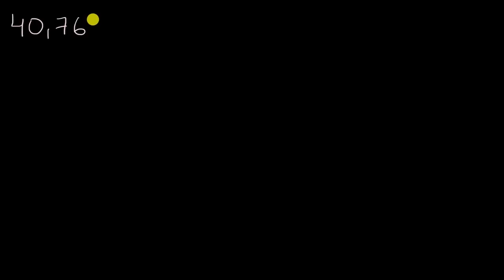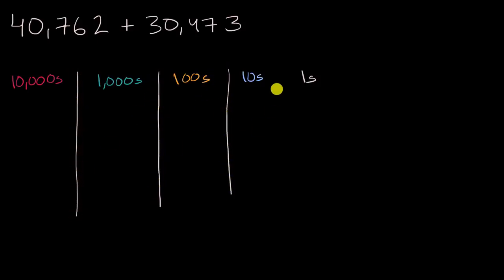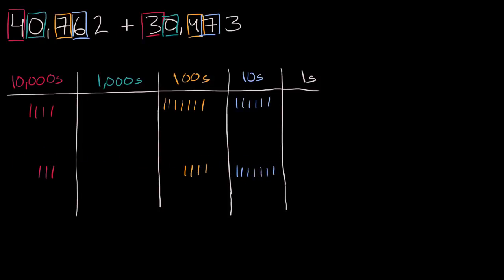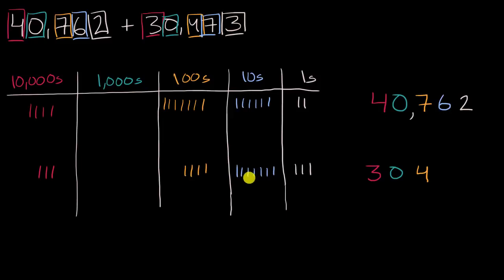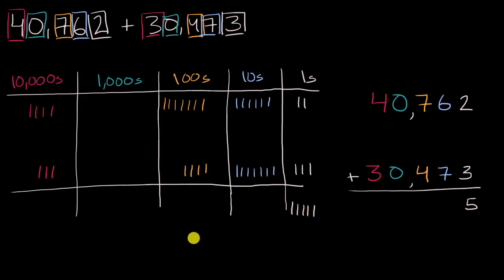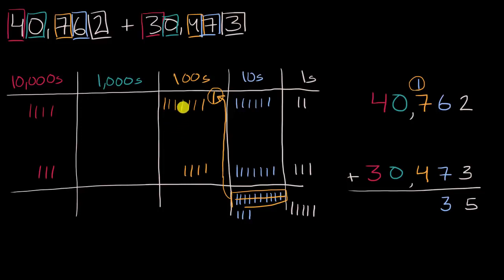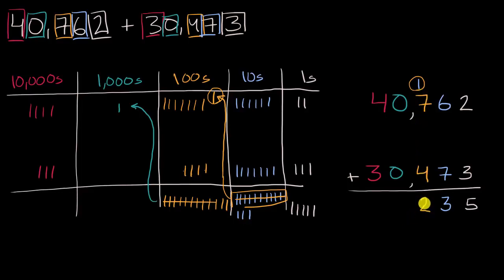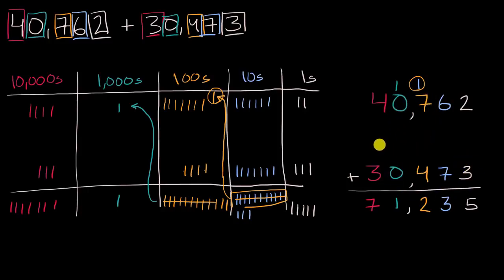Std-6, Ch1.52, Maths | Adding multi digit numbers with place | Tejkiran School | NCRTE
Topic: Adding multi digit numbers with place
Chapter: 1st
Subject: Maths
Standard: 9th
Language: English